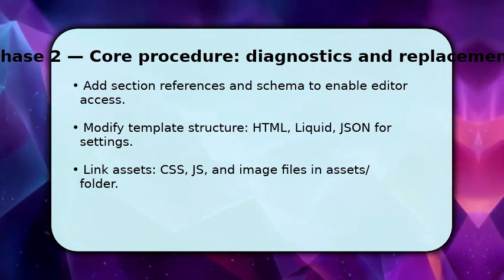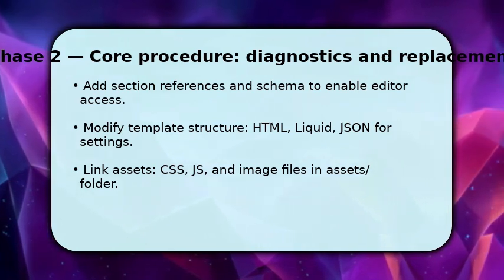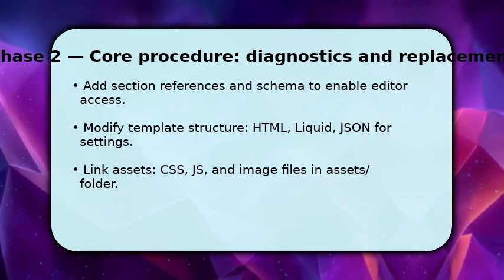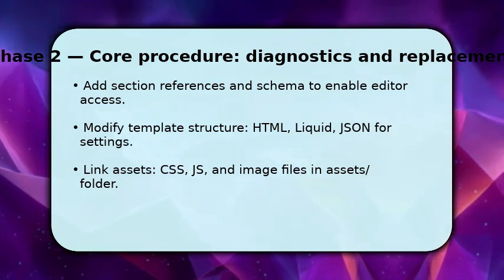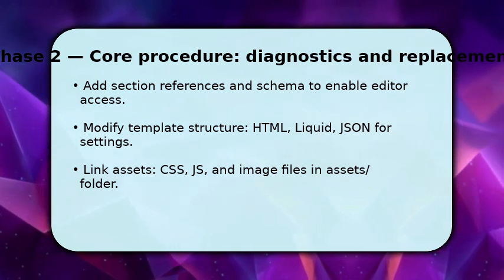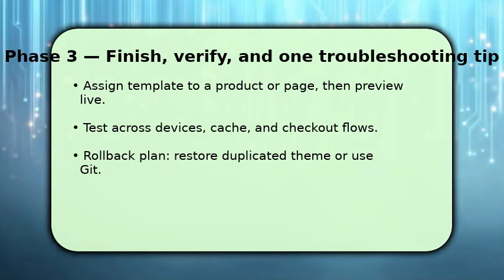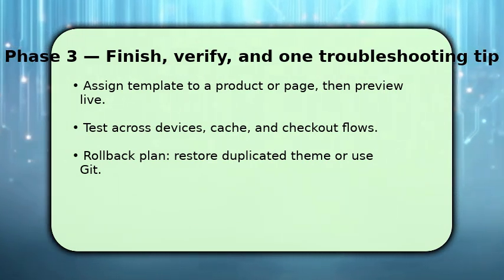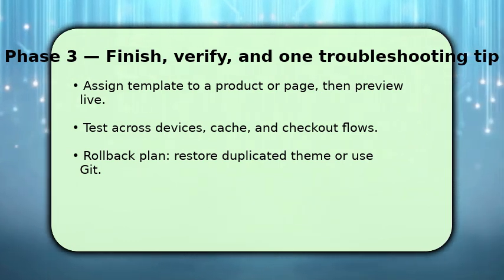How to Add Theme Template in Shopify - Full Guide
How to Add Theme Template in Shopify - Full Guide | 🔒 Surfshark VPN Deal — Stay private and secure. $1.99/mo + 3 Months Free ▸

Dive into the world of Shopify themes as we guide you through adding a custom theme template. This comprehensive video tutorial covers essential steps, from installation to personalization for your online store.

Shopify, theme template, add new theme, customize Shopify, online retailer guide, shop design tutorial, ecommerce themes for shopify